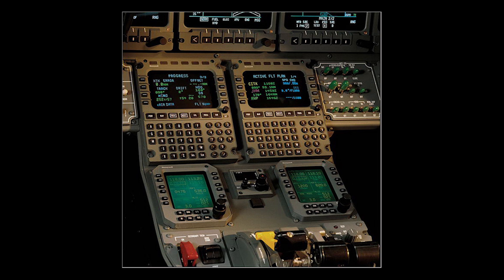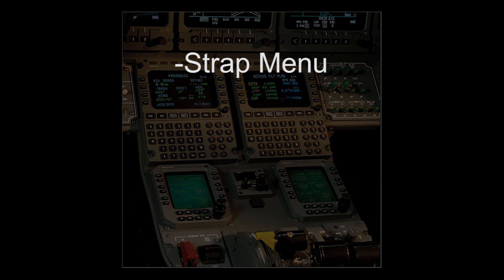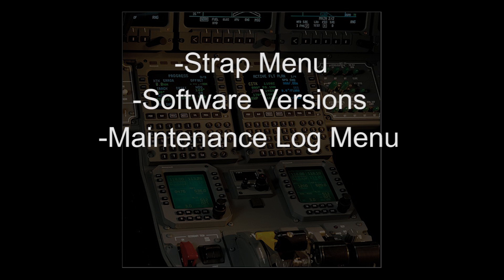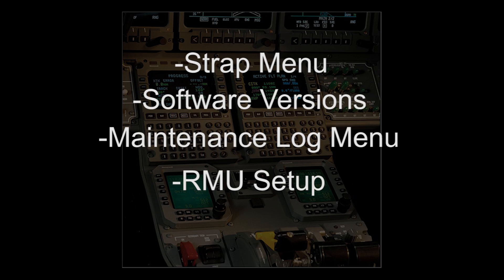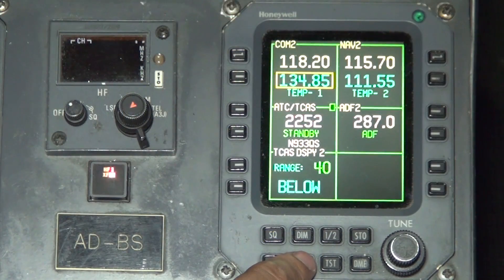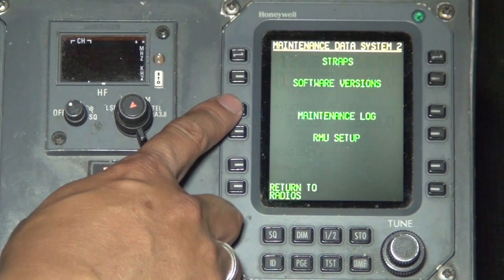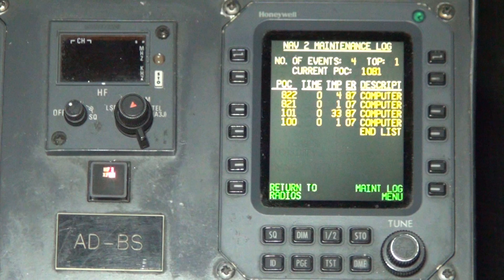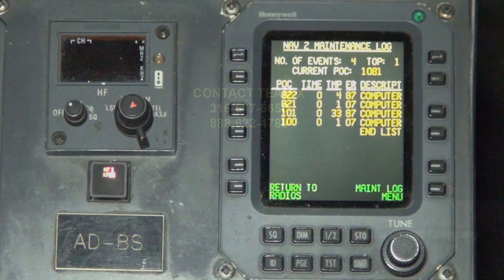Model 750 Primus RMU Maintenance Log (NAV)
Accessing the NAV fault Log using the Primus RMU